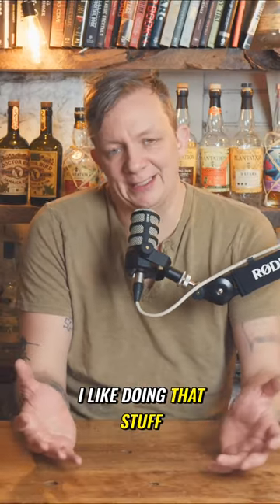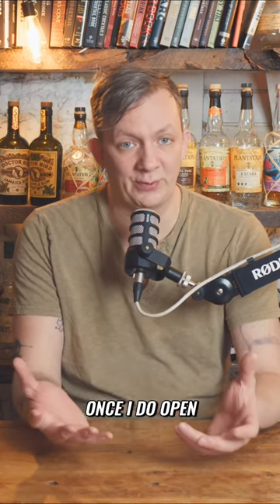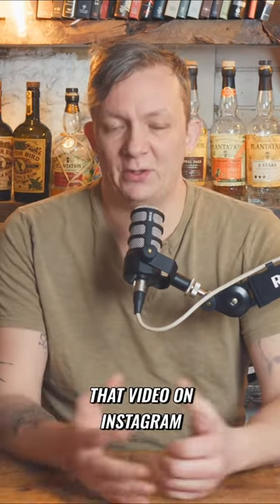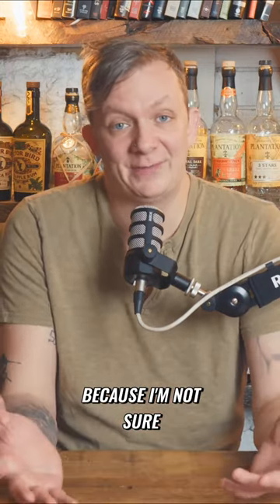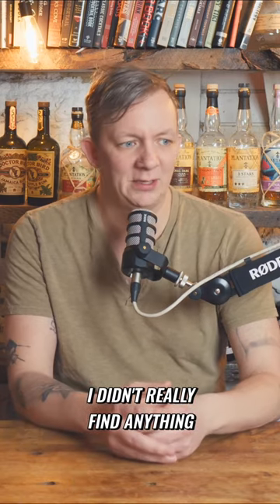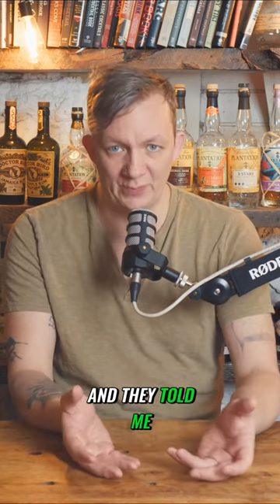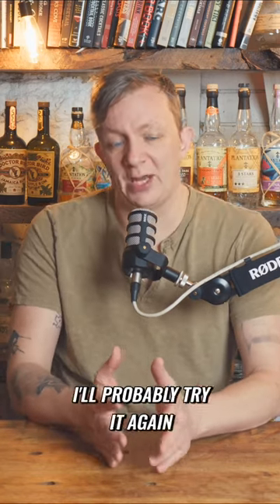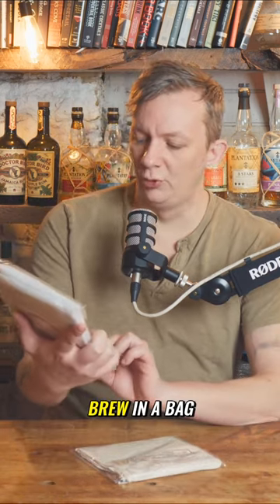The Fastest Way to Scale Your Bar Operations, Increase Efficiency with Brew in a Bag